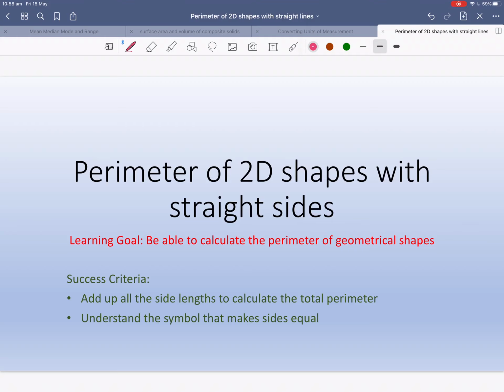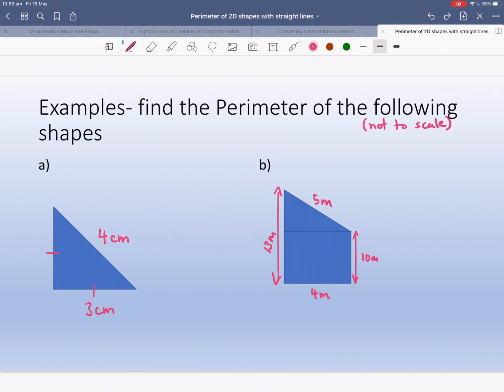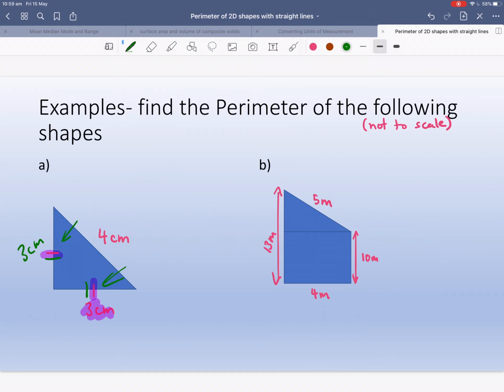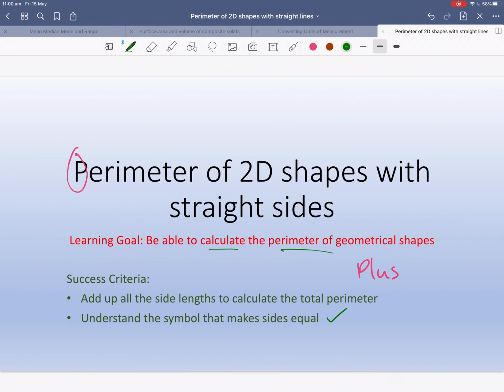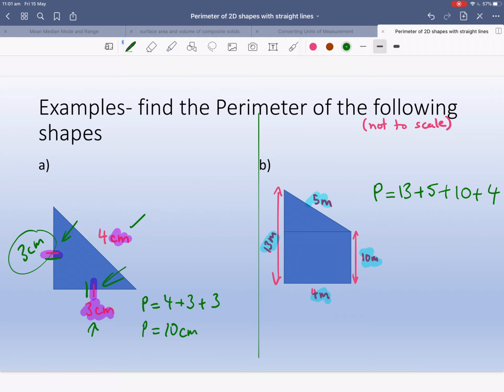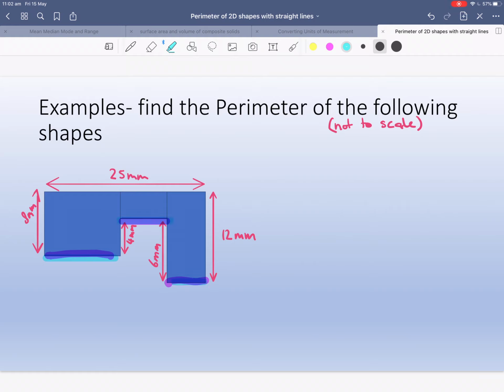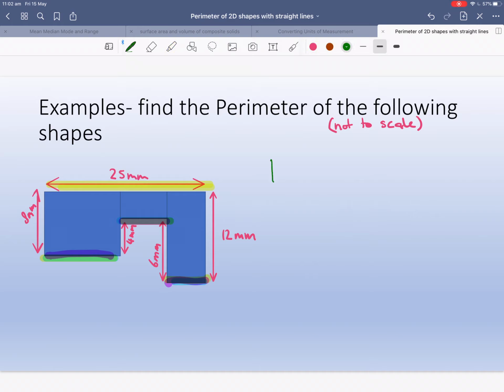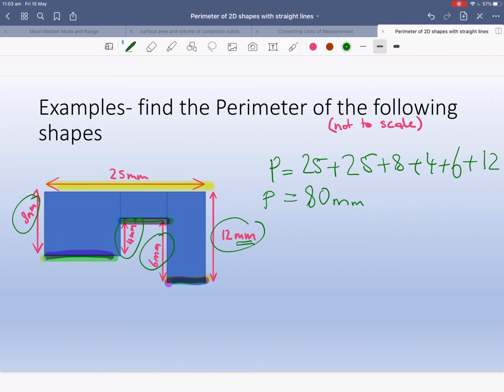Perimeter of 2D shapes with straight edges